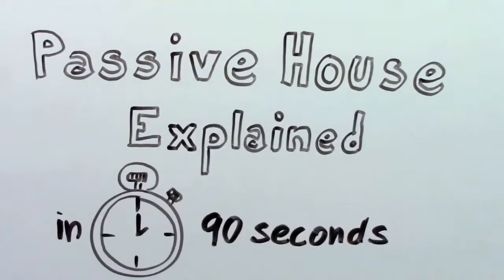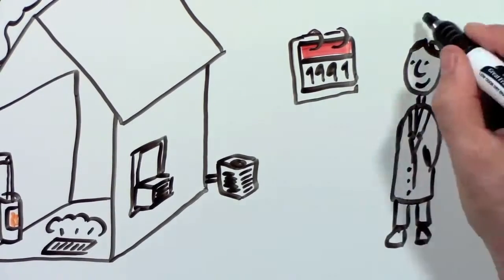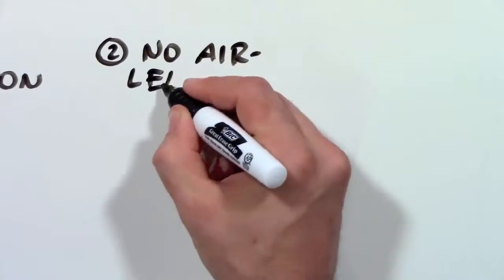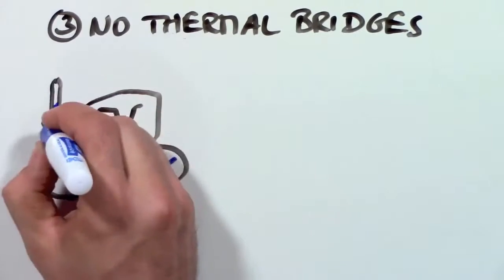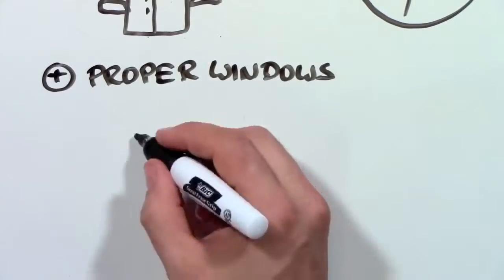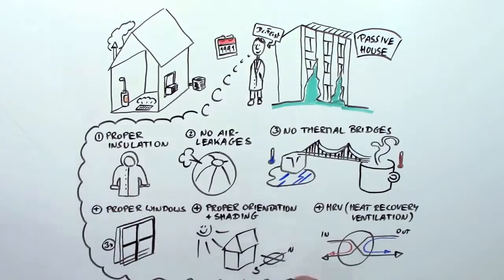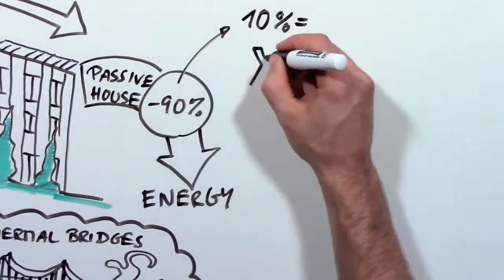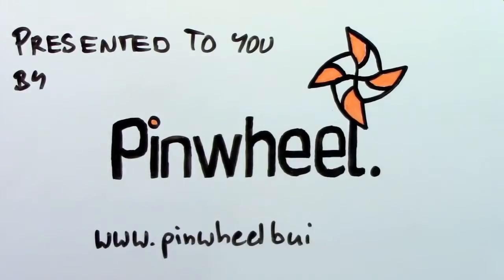Passive House Explained in 90 Seconds